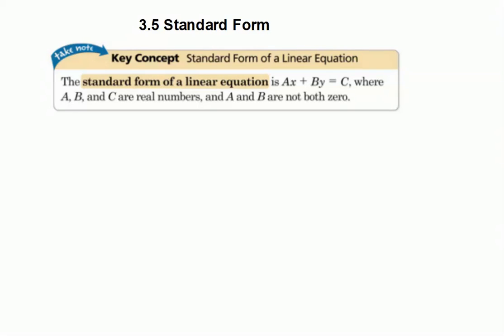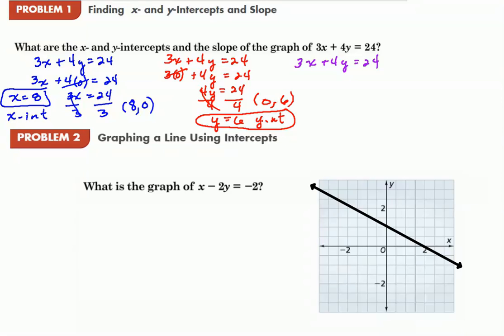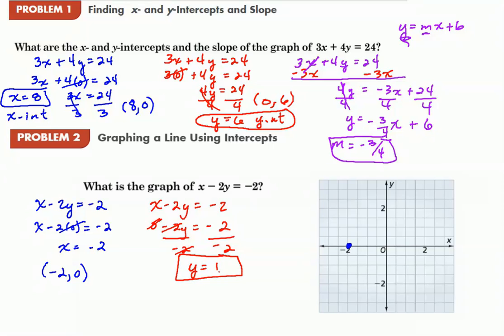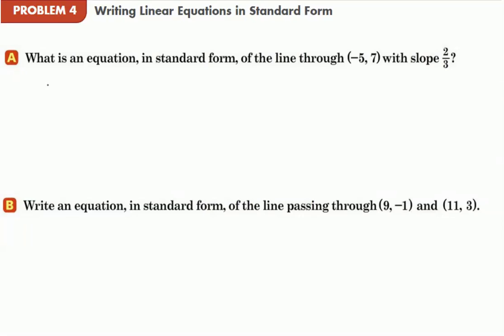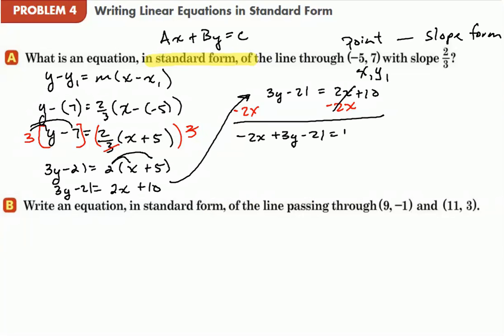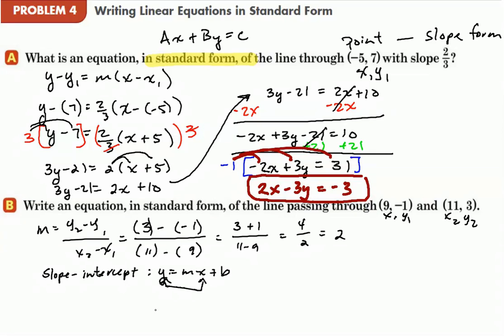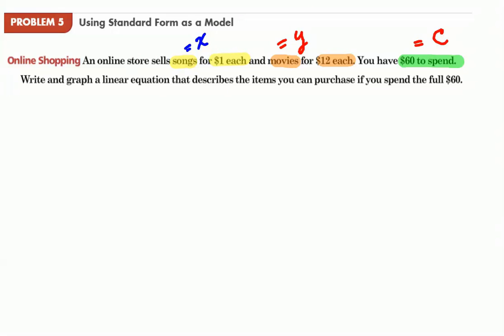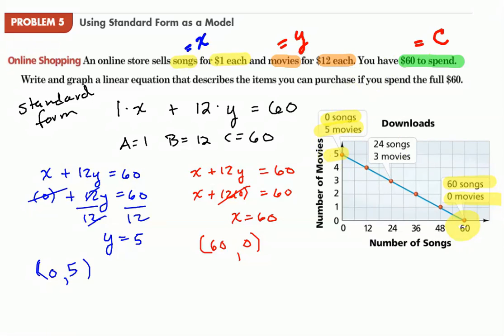3 5 Standard Form